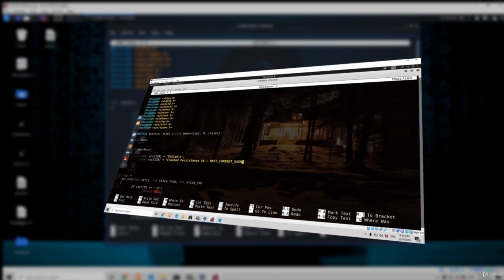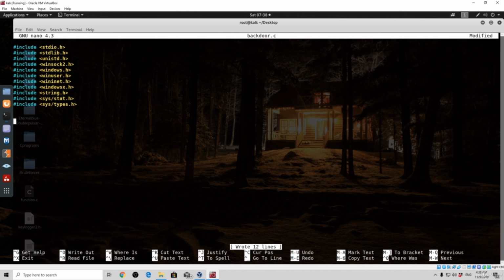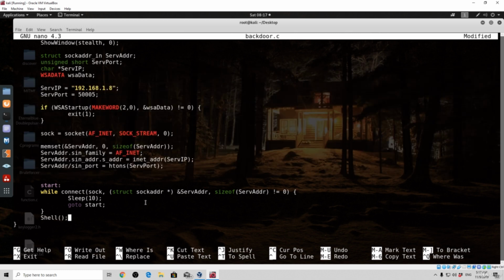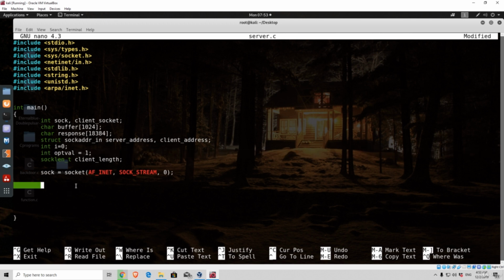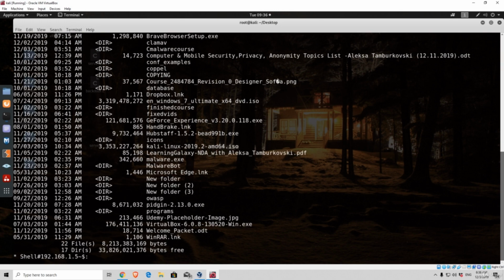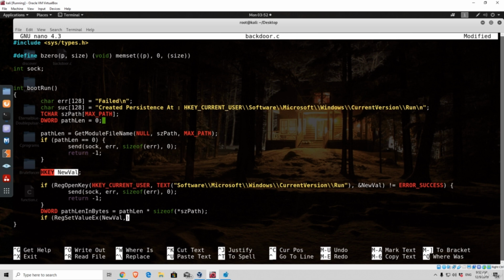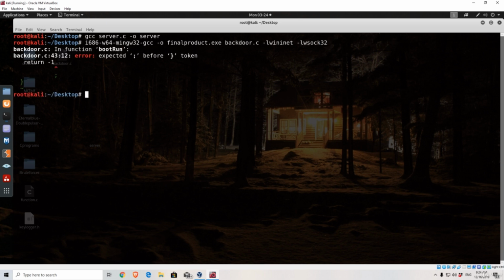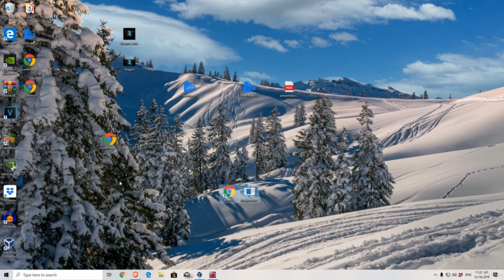Build Undetectable Malware Using C Language Ethical Hacking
Topic: Build Undetectable Malware Using C Language Ethical Hacking

Course content

Section 1: Introduction & Welcome To Hacking With C!
1. Ethical Hacking Advanced - Learn How To build Undetectable Malware Using C
2. What Are We Going To Learn In This Course & What You Need To Know!
3. Our Malware In Action & Hacking Fully Secured And Updated Windows 10 Machine
4. How To Make An .EXE Transform Into Any Other File Type (.jpg, .pdf, .mp4 ... )

Section 2: Hiding Our Program & Defining Connection Points
5. Explaining Malware Structure & Including Needed Libraries
6. Hiding Our Program Console Window
7. Defining Connection Points To Our Backdoor
8. Note for next lecture ("goto instruction" in C programming)
9. Attempting Connection Every 10 Seconds With Our Target

Section 3: Building Shell Function & Executing Commands
10. Creating Our Shell Function
11. Executing Commands On Target Machine
12. Server Socket Initiation
13. Making Server Compatible With Our Backdoor
14. Testing Our Malware For Command Execution

Section 4: Switching Directories Inside Of A Program
15. Changing Our Program Directory

Section 5: Creating Persistance & Nesting Our Program In Windows Registry
16. Taking A Look At Windows Registry
17. Interacting With Registry In Order To Start Our Program Automaticly

Section 6: Adding Keylogger To Our Malware
18. Understanding Keylogger Code
19. Adding Keylogger Function To Our Backdoor

Section 7: Hacking Windows 10
20. Updating Our Server Code
21. Hacking Windows 10 Target With Our Program
22. "You Have Been Hacked"
23. Is It a Browser Or Backdoor ?

Share to help us.